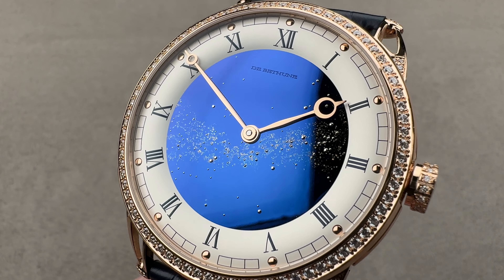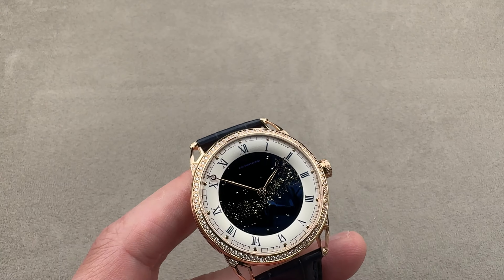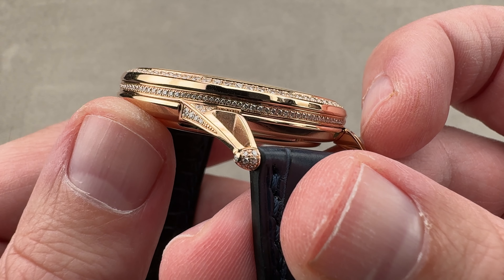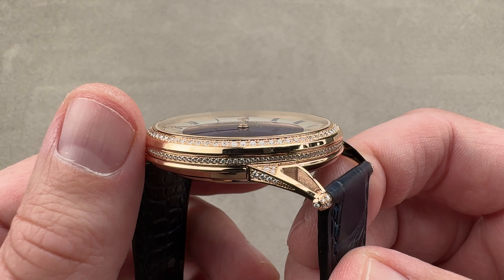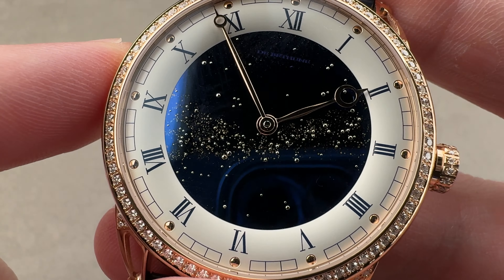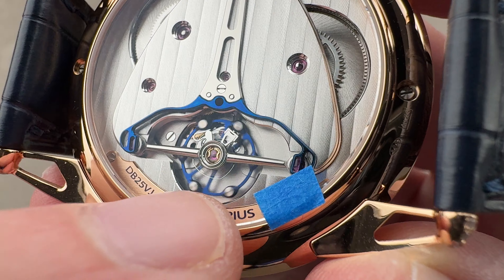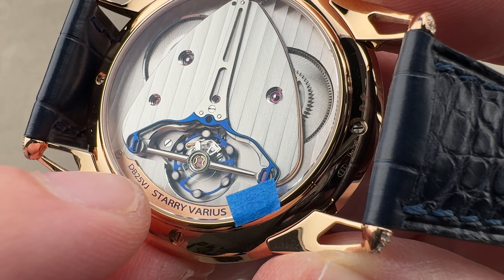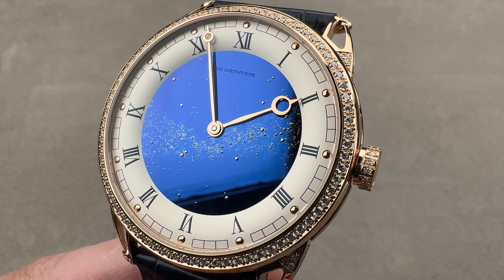De Bethune DB25 Starry Varius Diamond Paved DB25VRS3 De Bethune Watch Review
SKU: 4983672

The De Bethune DB25 Starry Varius (DB25VRS3) is encased in 42mm of rose gold surrounding a silver and blue starry dial on a blue alligator strap with a gold tang buckle. This De Bethune DB25 Starry Varius is set with 273 diamonds amounting to 1.33ct. Features of this De Bethune DB25 Starry Varius include hours and minutes.

For complete details, watch the full De Bethune DB25 Starry Varius review.